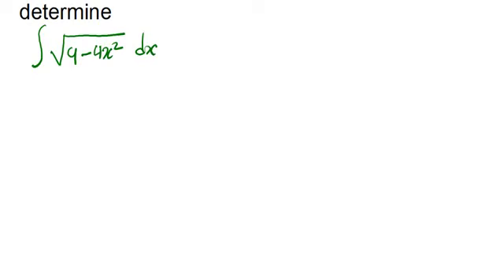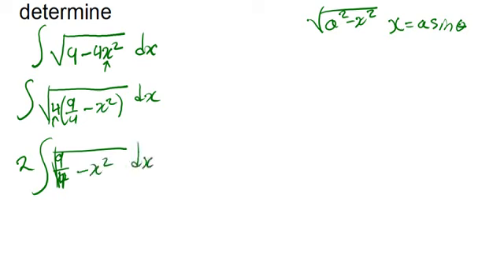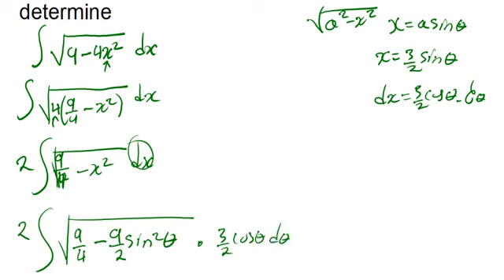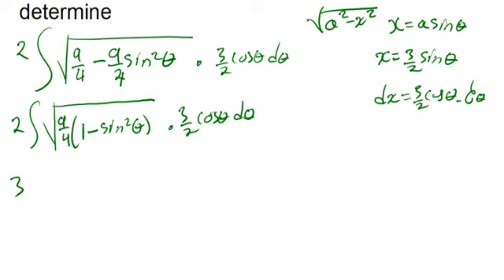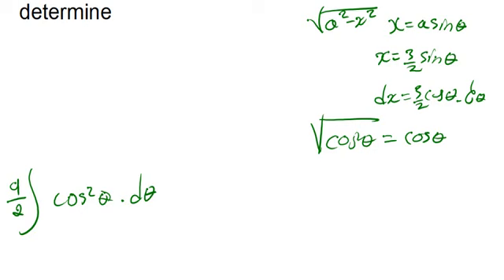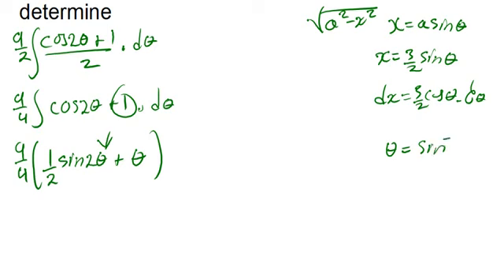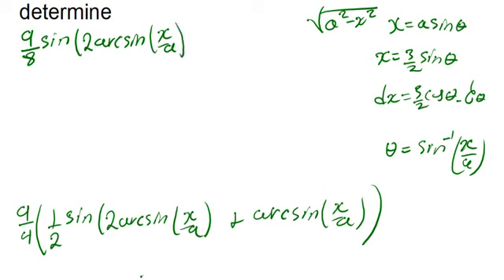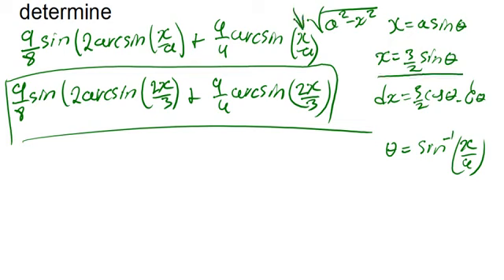Trigonometric substitution | Integral Calculus.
in this video I look at an example under integral calculus that involves me using trigonometric substitution.